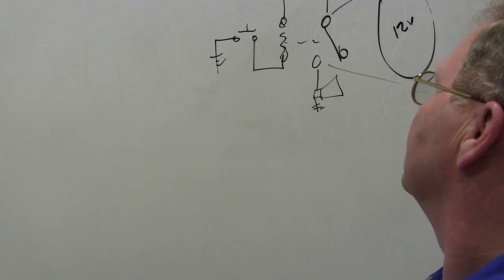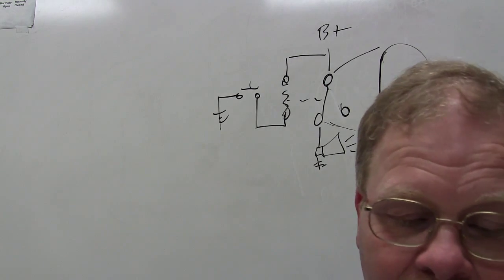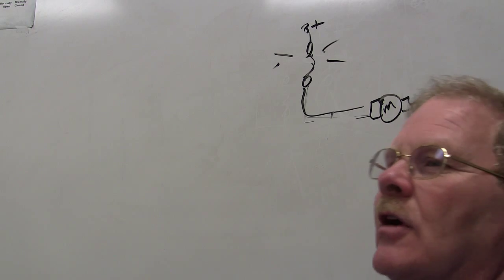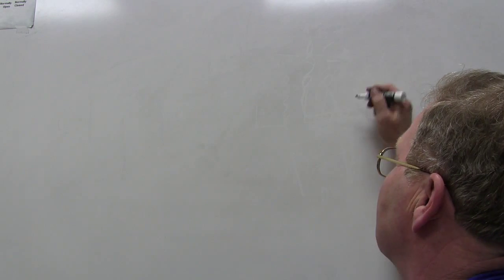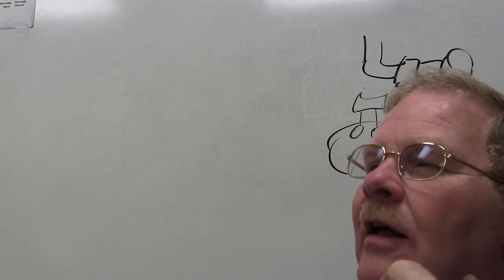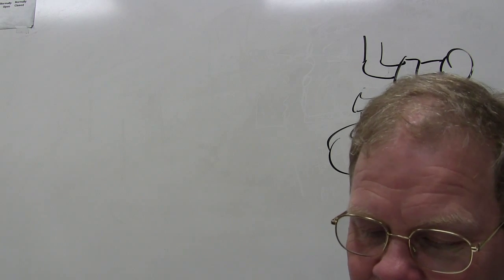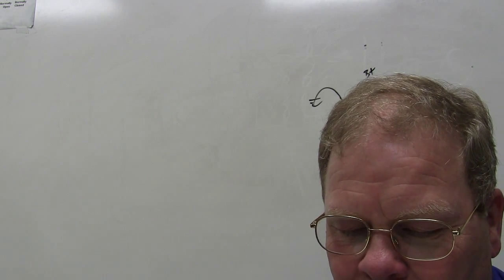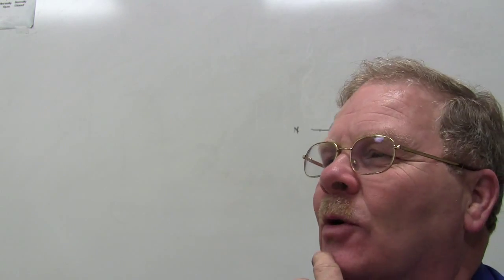Electrical 2 Test 3 Circuits and Diagnosis